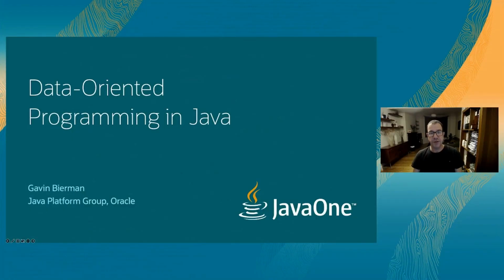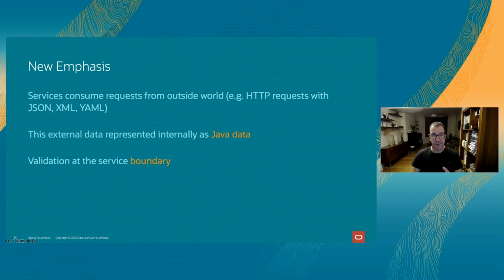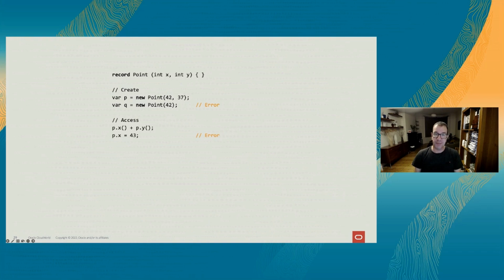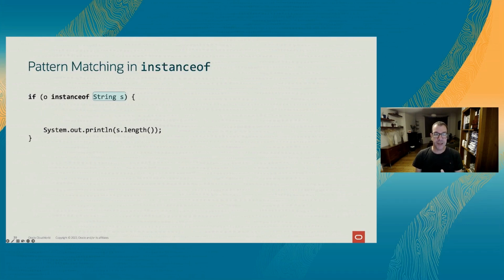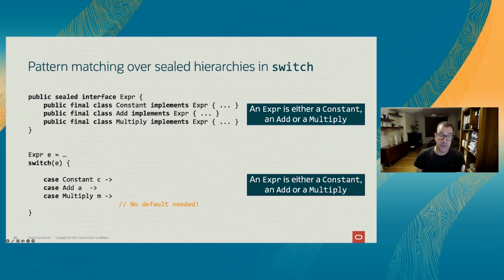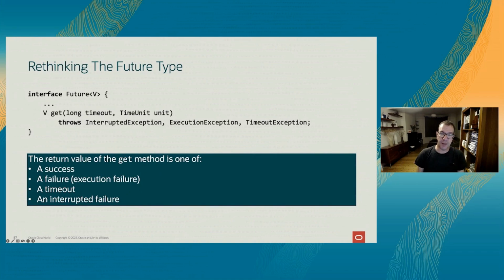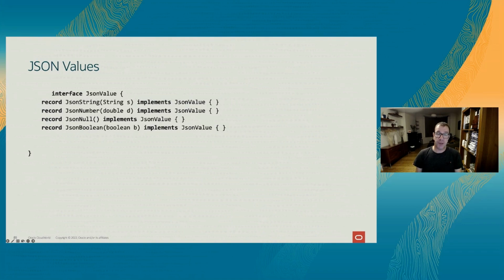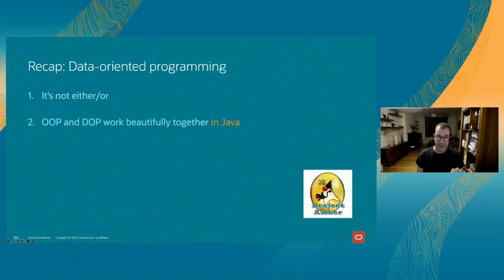Data-Oriented Programming in Java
Data-Oriented Programming with Records, Sealed Classes, Text Blocks, and More.

Java has undergone rapid evolution in the past several years. Many of the new features, while surely useful on their own, are designed to work together. See how three of the recent features—records, sealed classes, and pattern matching—work together to enable a data-oriented style of programming, which is a good match for today's cloud applications.

Presented by Gavin Bierman - Oracle